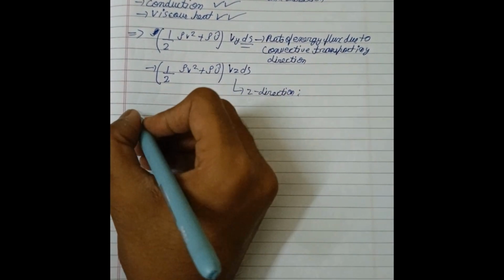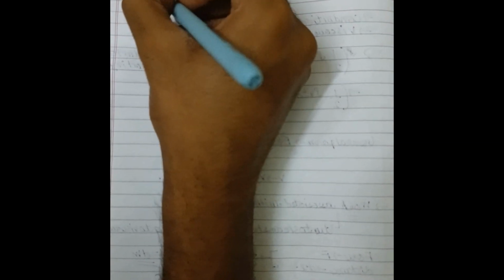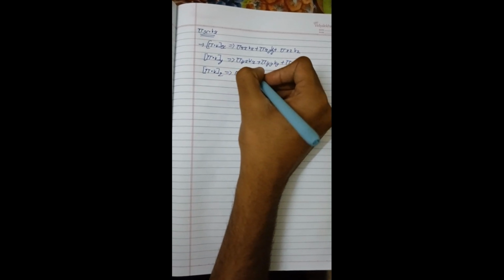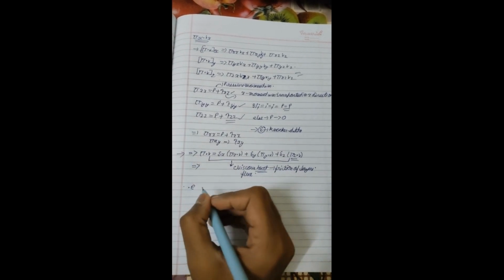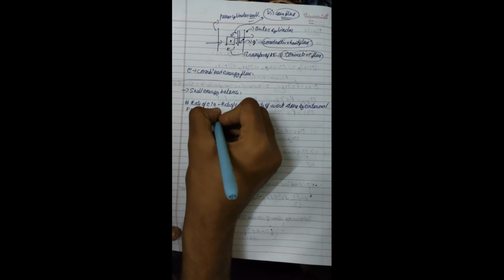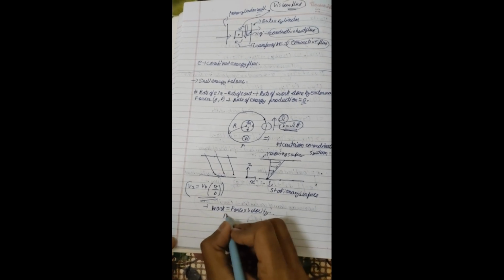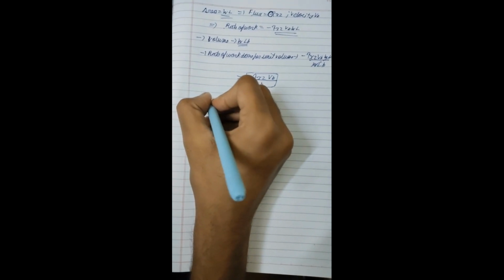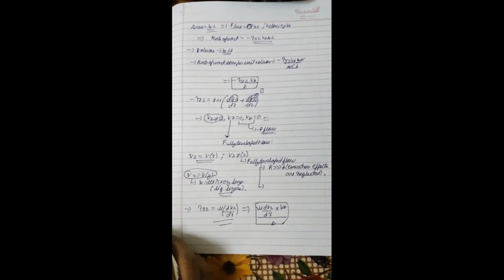HEAT CONDUCTION WITH A VISCOUS HEAT SOURCE( PART 2)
We’re continuing our journey into heat conduction with a viscous heat source!

📌 In this part:

We extend the shell energy balance approach

Break down what's really happening in our specific system

Connect theory to real physical intuition

Lay the groundwork for deriving the heat conduction equation with viscous dissipation